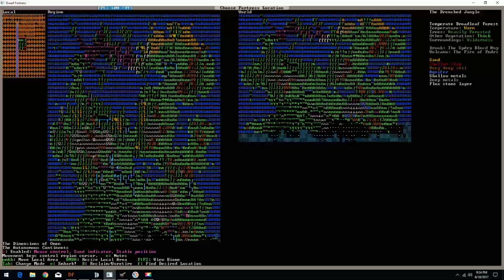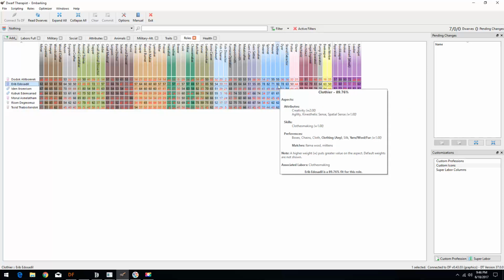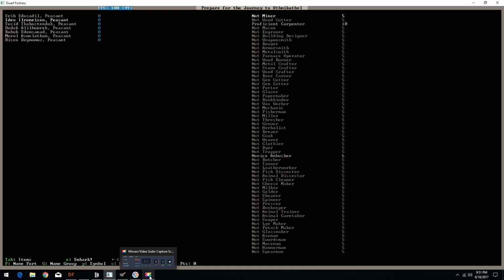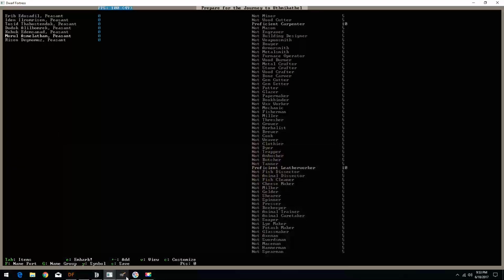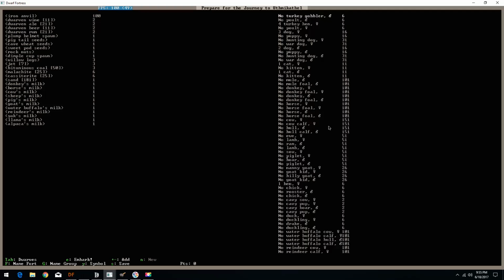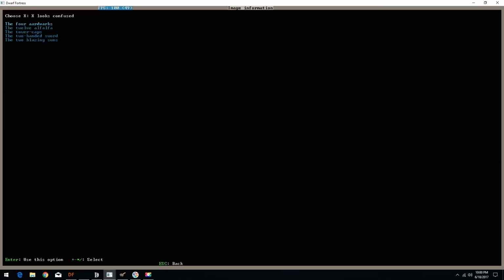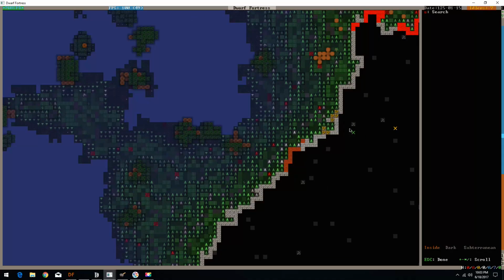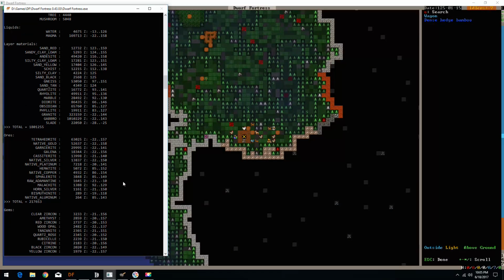Dwarf Fortress Smithpuzzling # 0